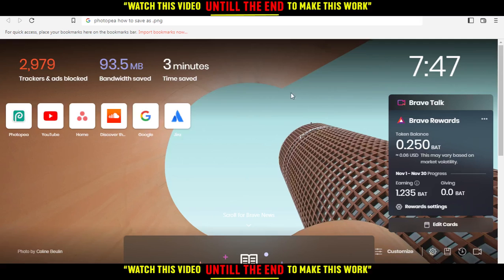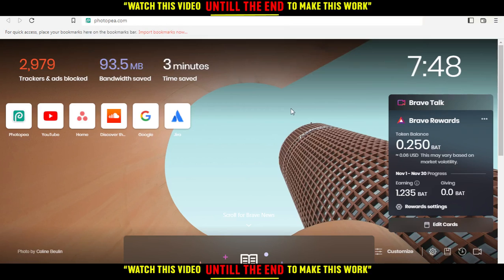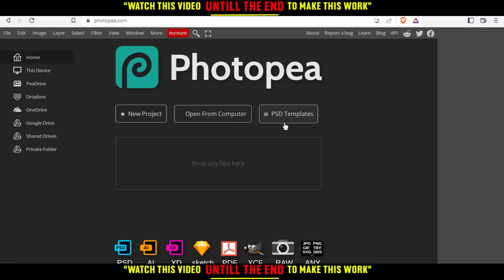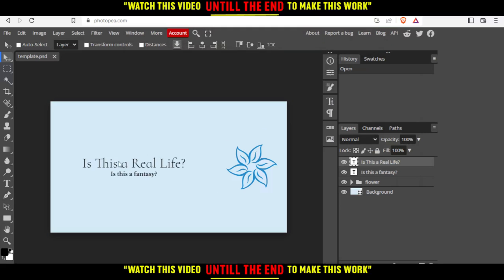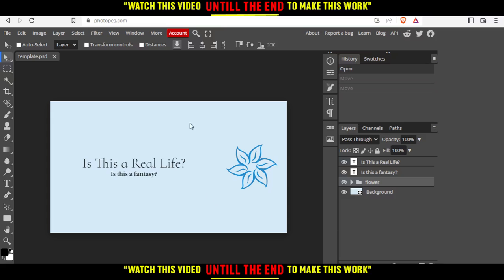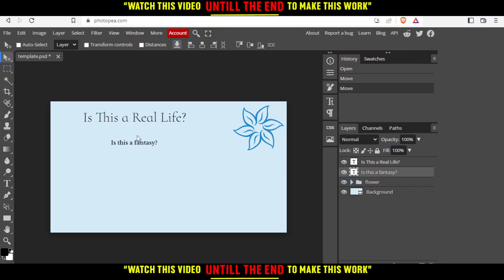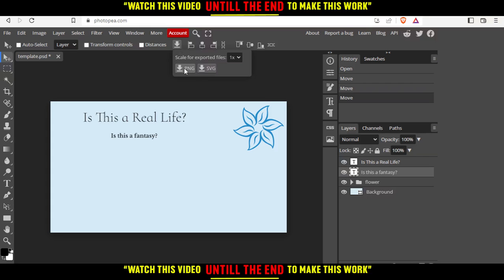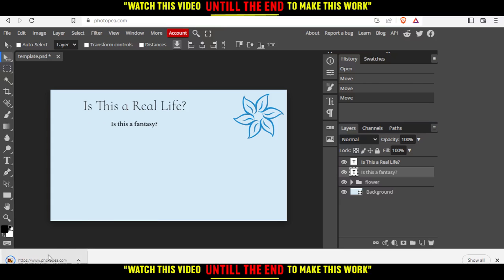How To Save As PNG In Photopea Tutorial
Today I show how to save as png in photopea tutorial,photopea tutorial,save as png in photopea,photopea how to